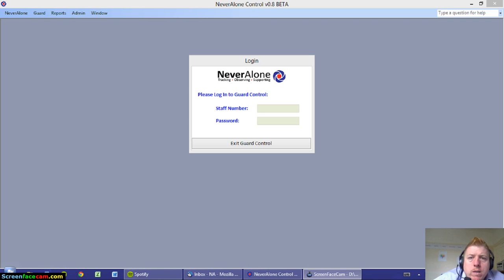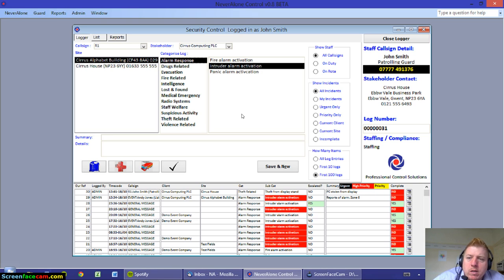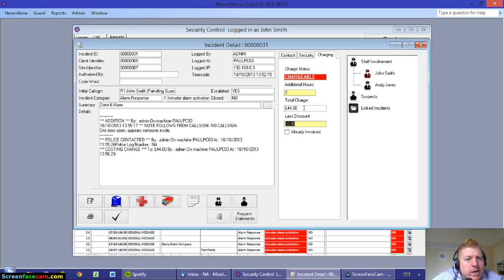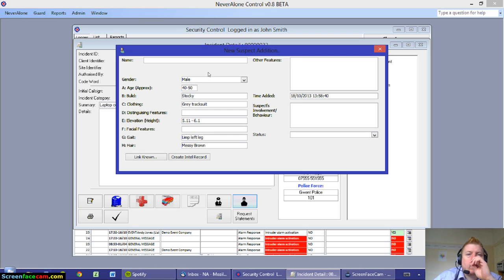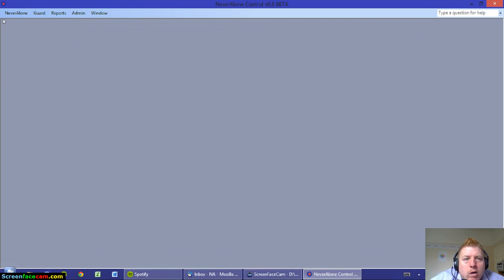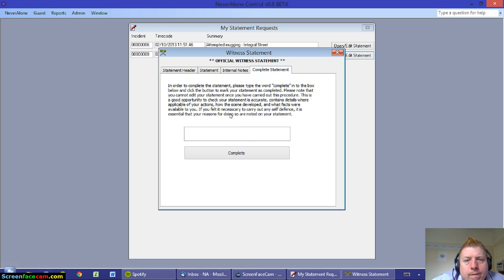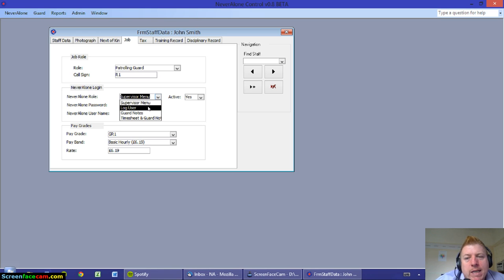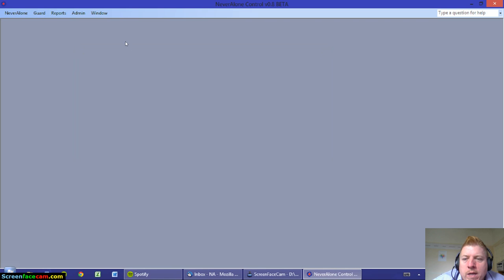GuardControl - An Overview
An overview video for the NeverAlone Guard Control software

This version has the customer charging and invoicing modules enabled.